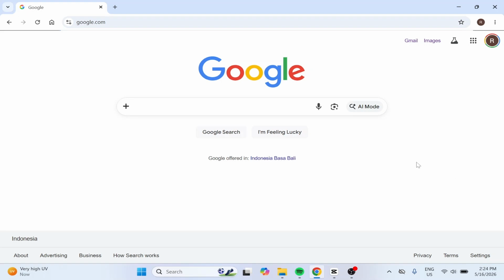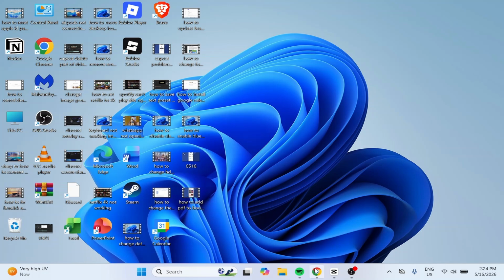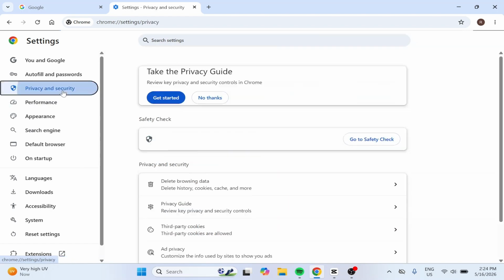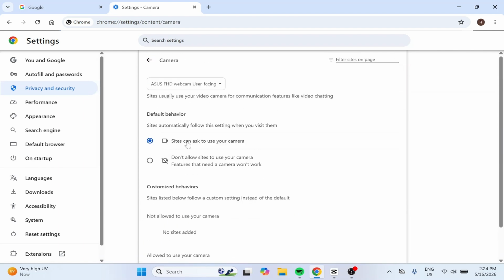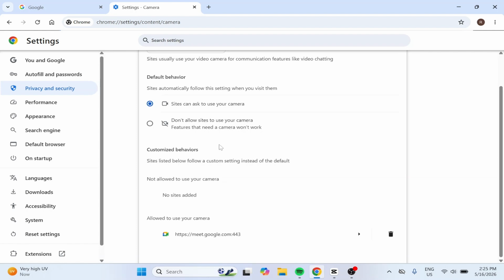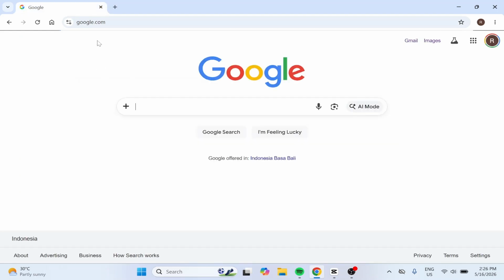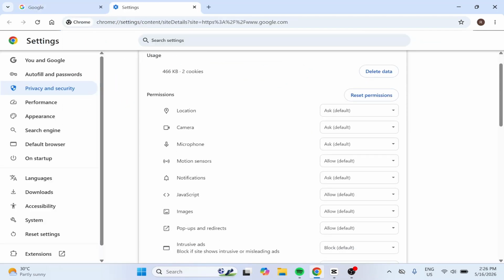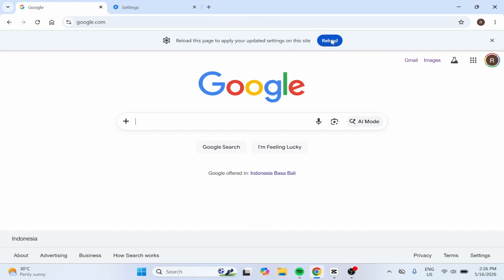How To Allow Camera Permission In Chrome (PC & Laptop)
Learn how to allow camera permission in Google Chrome for websites and video calls. This step-by-step guide explains how to enable camera access in Chrome settings, manage site permissions, and fix blocked webcam issues on Windows.